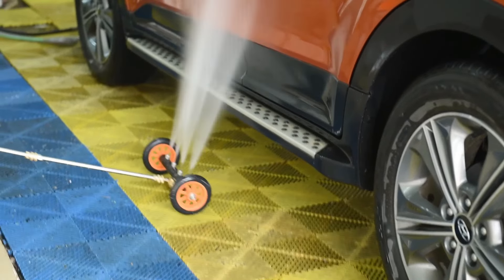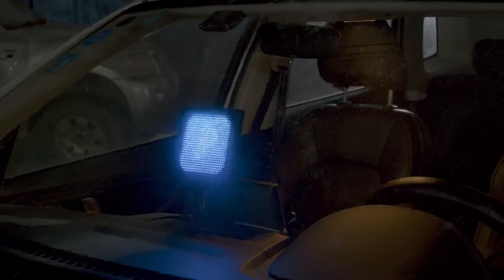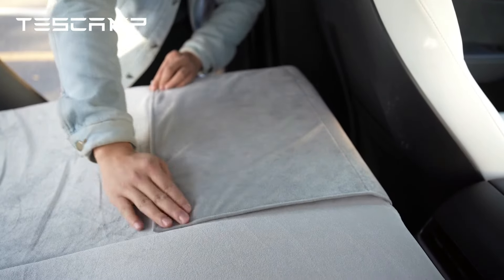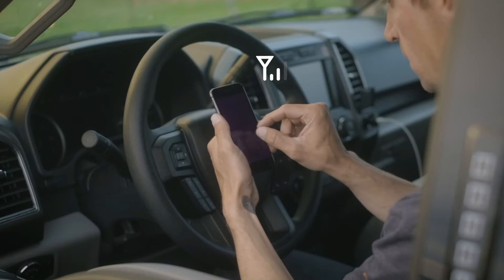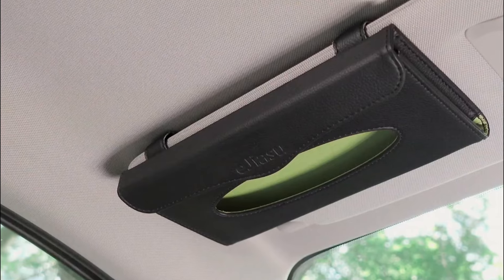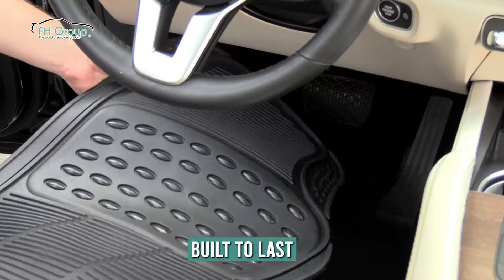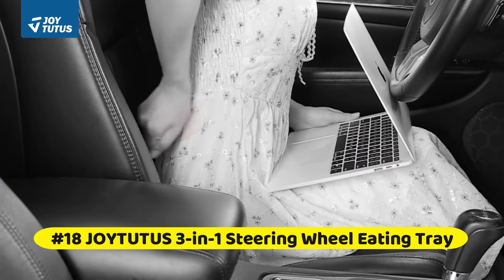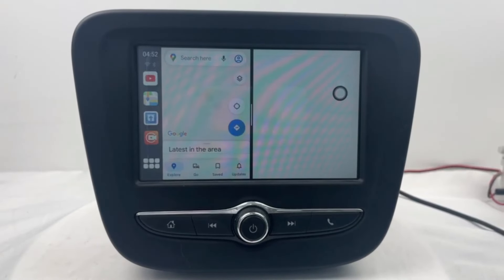20 SMART CAR GADGETS on Amazon You Should Check It Out!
I created a list of the 20 Best Amazon Car Gadgets available on Amazon, search no further because I'm giving you the top Best Amazon Car Gadgets so you don't have to.

00:00 Introduction
00:20 1. Lamicall Car Tablet Headrest Holder

01:05 2. Slime Flat Tire Puncture

01:52 3. LUXONIC Pixel Display Screen

02:47 4. Escort MAX Laser Radar Detector

03:40 5. VICSEED Suction Phone Holder

04:26 6. Havnby Camping Mattress

05:21 7. EVEAGE Pressure Washer Attachment

06:10 8. TRACGRABBER Tire Traction Device

06:59 9. weBoost Cell Signal Booster

07:50 10. Vagueior Cordless Pressure Washer

08:38 11. eJiasu Car Tissue Holder

09:31 12. DentGoalie Magnetic Car Door Protector

10:06 13. Shynerk Baby Car Mirror

10:51 14. Yankee Candle Car Air Fresheners

11:44 15. FH Group Automotive Floor Mats

12:32 16. eRapta HD Backup Camera

13:19 17. AstroAI Tire Pressure Gauge

14:09 18. JOYTUTUS 3-in-1 Steering Wheel Eating Tray

15:04 19. Yakima Portable Water Storage

15:48 20. Binize Wireless CarPlay

My YouTube channel "Top Prodo" is a participant in the Amazon Services LLC Associates Program, an affiliate advertising program designed to provide a means for sites to earn advertising fees by advertising and linking to Amazon.com.*Amazon and the Amazon logo are trademarks of Amazon.com, Inc., or its affiliates.